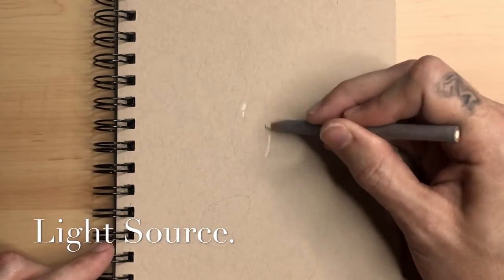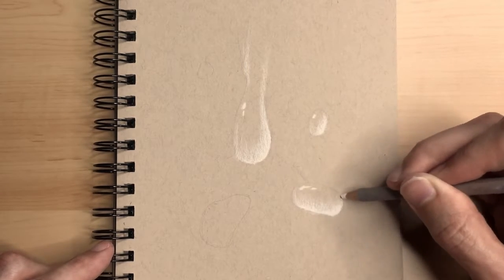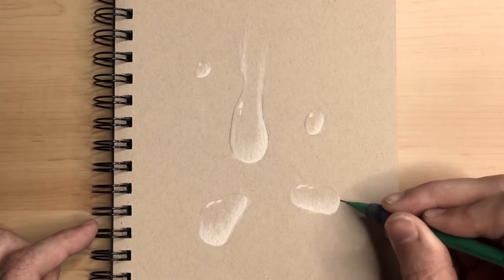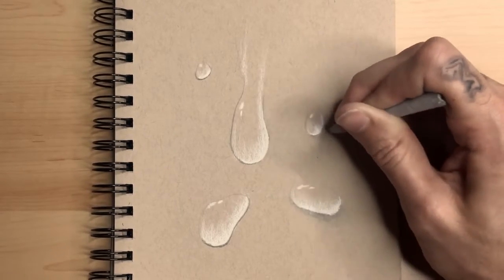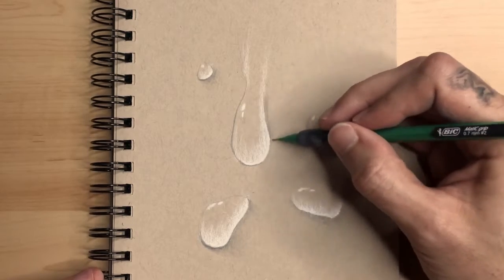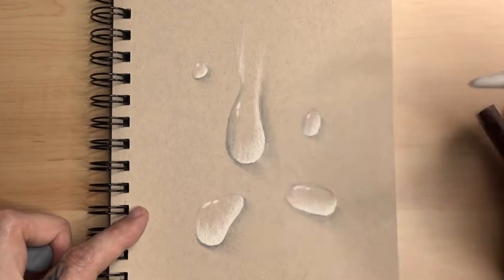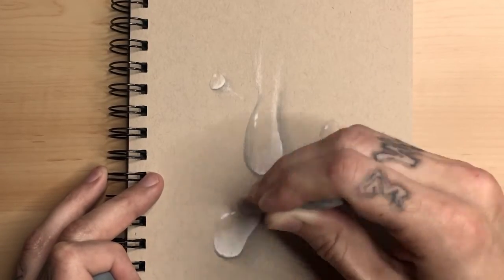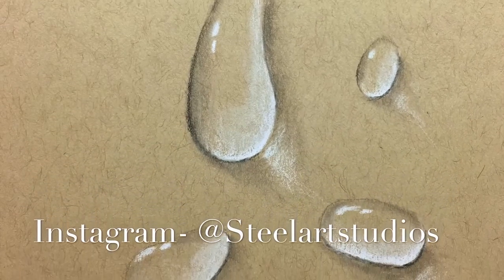how to draw water drops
I will be teaching you how to draw " water drops". using a tone tan sketchbook with a graphite pencil, a small blending tool & general's white charcoal pencil. drawing water drops has never been easier! The effect of transparency is a hard technique to master even for seasoned artists. But after watching this video your be drawing water drops in no time at all!

I have many more tutorials to share with you.